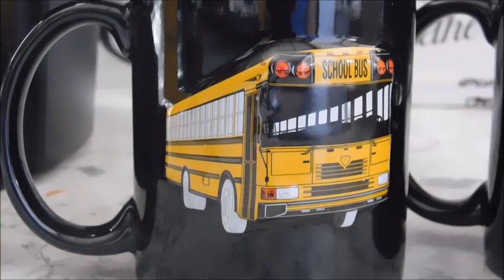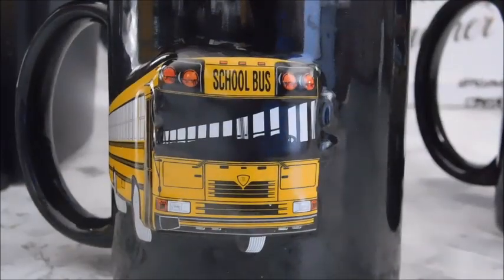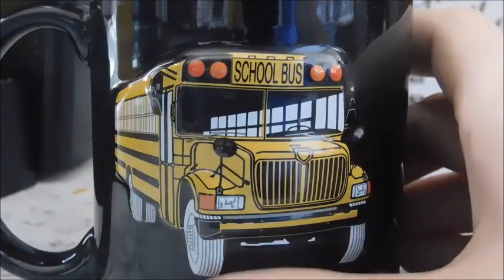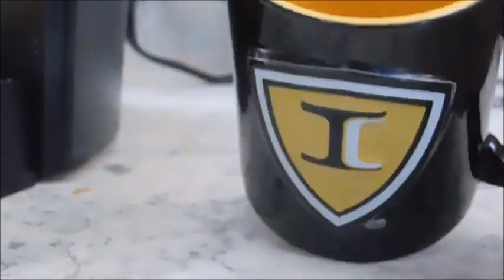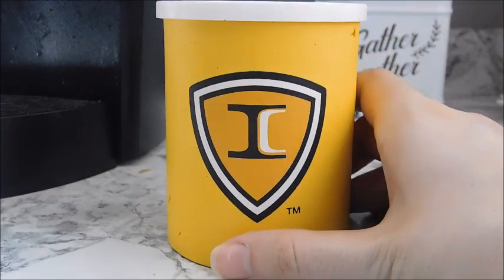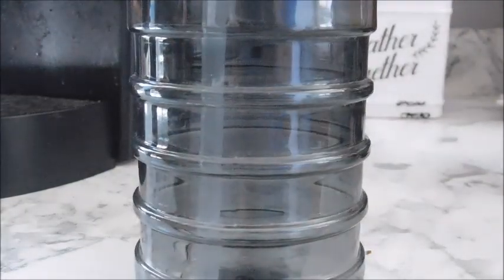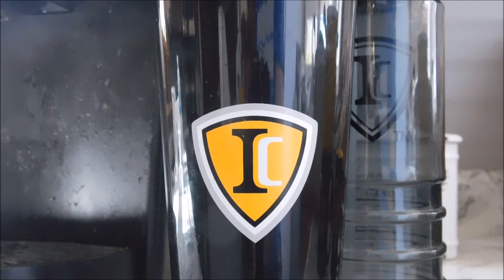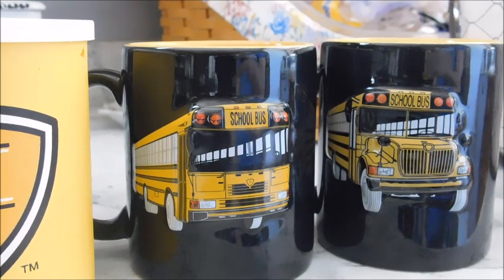IC Bus School Bus Coffee Mugs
Do you have any school bus themed mugs or cups?